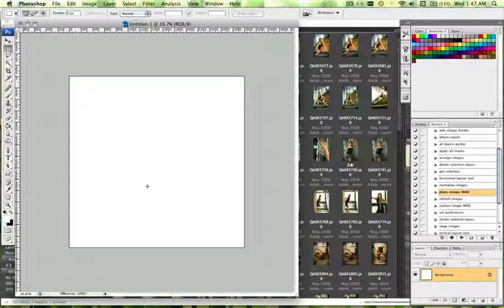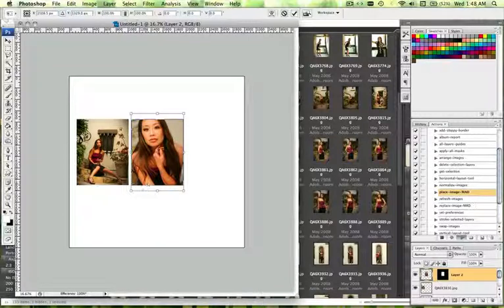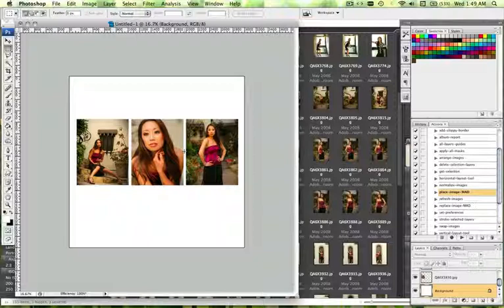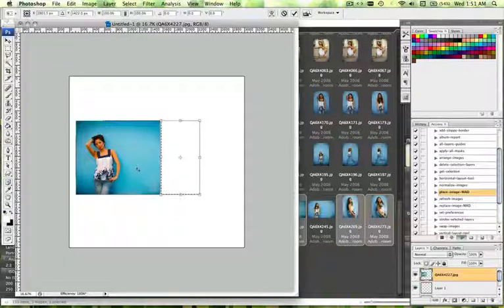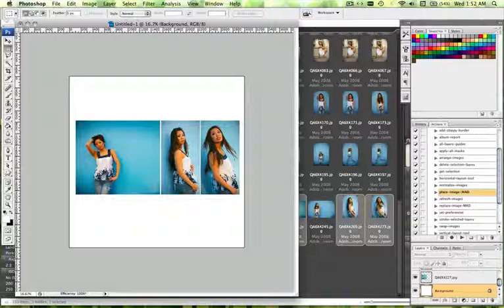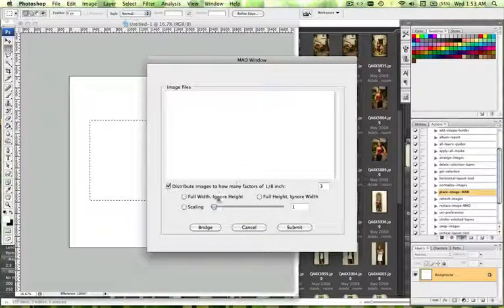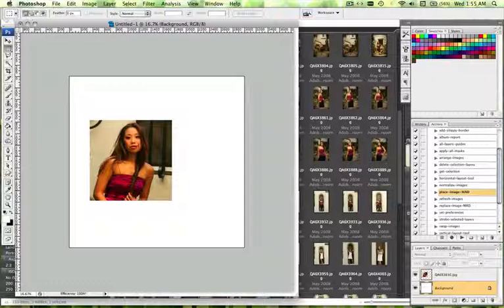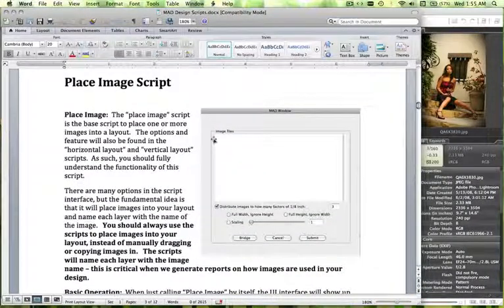place-image part 2